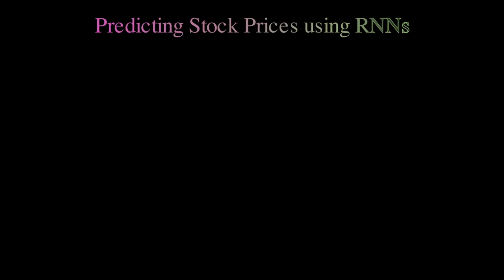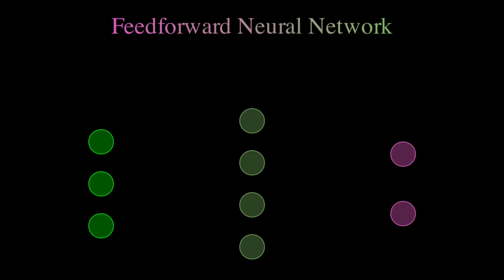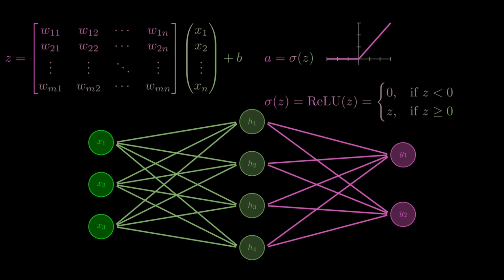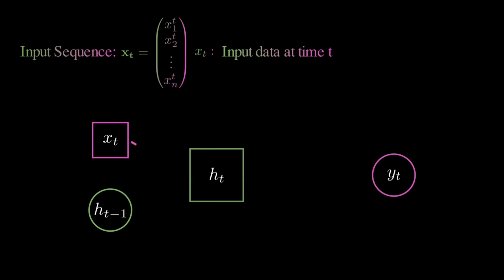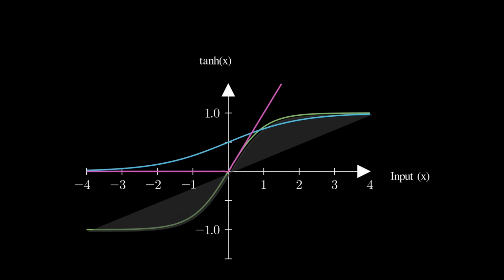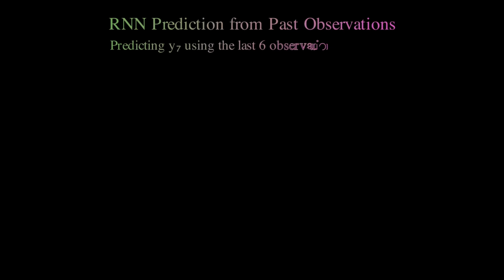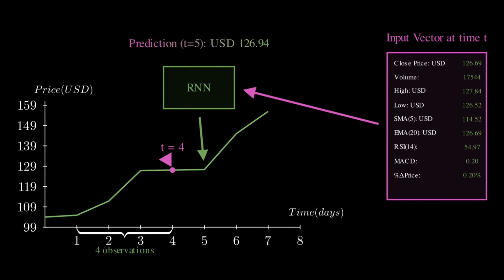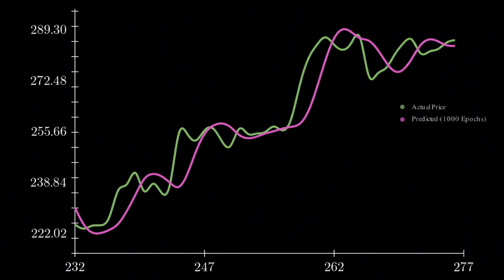What is an RNN and How to Use it to Trade Stocks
In this video, we dive deep into how Recurrent Neural Networks (RNNs) can be used for predicting stock prices and building trading models.

- Part 1 gives a beginner-friendly explanation of feedforward neural networks and how they evolve into recurrent architectures for time series data.
- Part 2 walks through a practical, step-by-step implementation of an RNN for trading, using Tesla stock data as an example.
- Part 3 shows the final results and analysis, including how the model performs with different training durations and how it seems to capture momentum in stock price movements.

If you enjoy the video, check out my tutorial on the KRM Bandit algorithm for a totally different ML-based trading strategy!